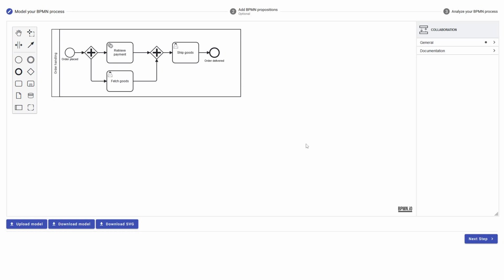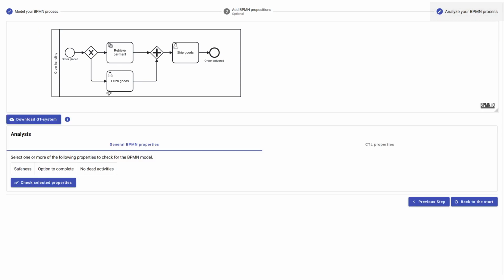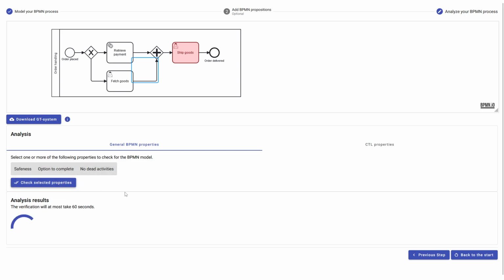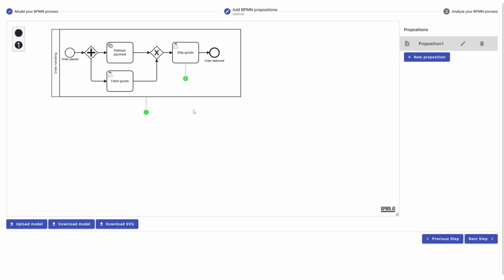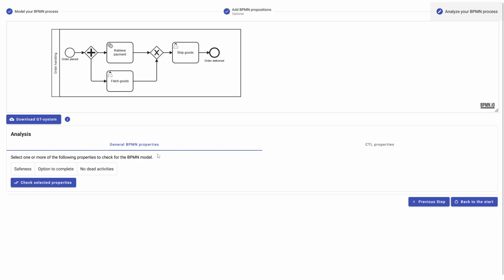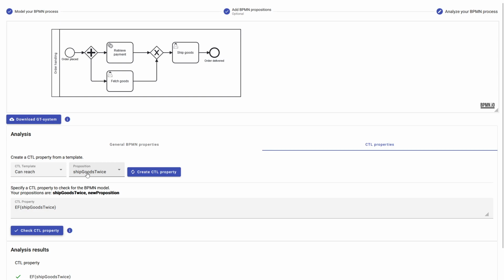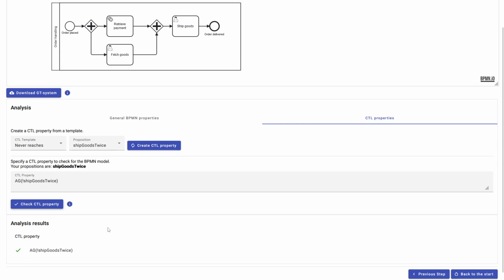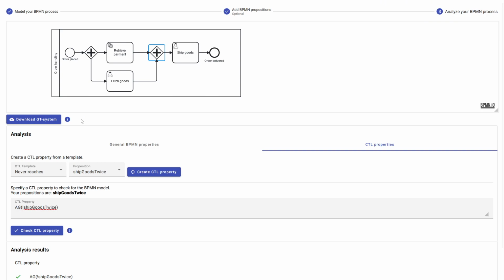BPMN Analyzer Tool Demonstration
I will briefly describe the BPMN Analyzer tool.